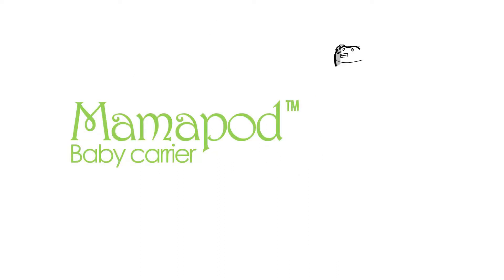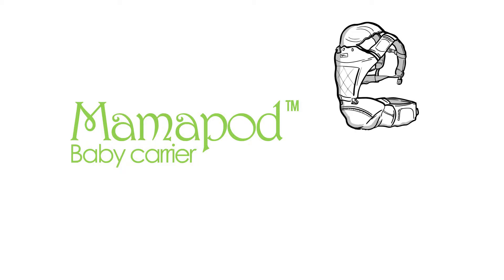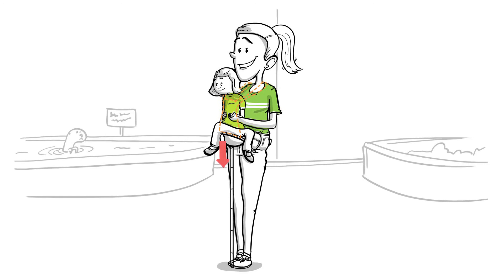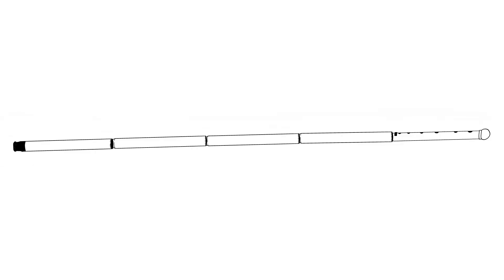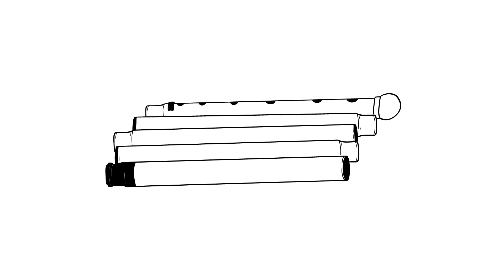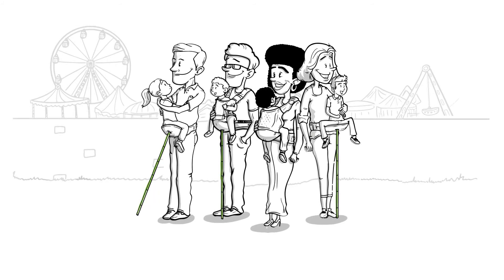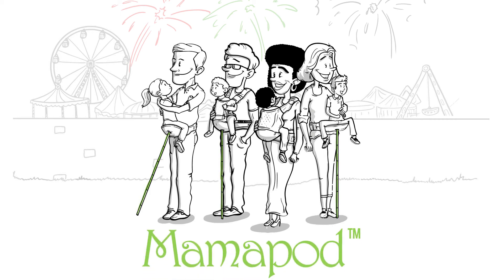Whiteboard video for MamaPod